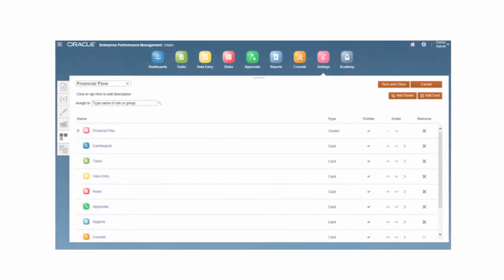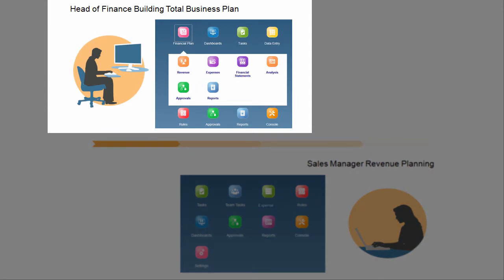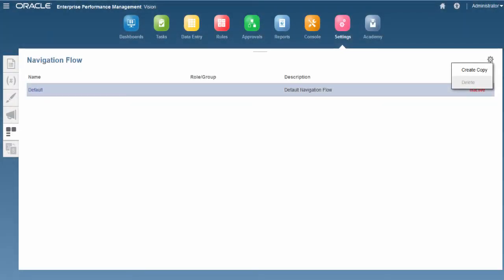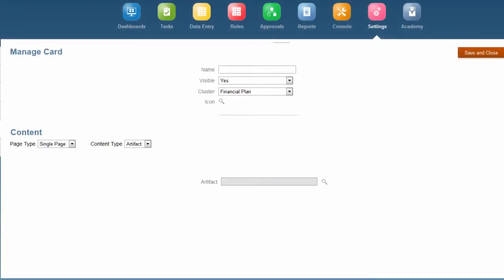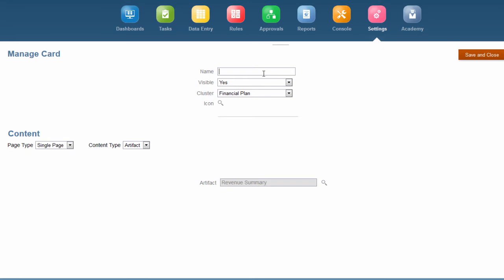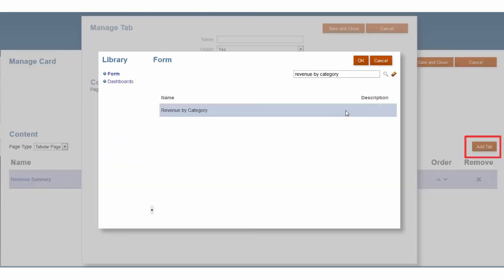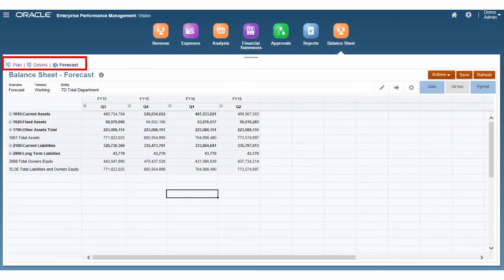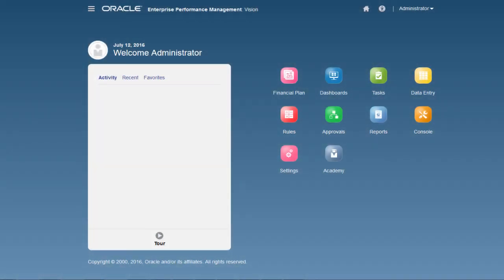Overview: Navigation Flow Design In Planning and Budgeting Cloud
This overview showcases the navigation flow designer that application implementers use to define functionally-specific workflows in Oracle Planning and Budgeting Cloud.